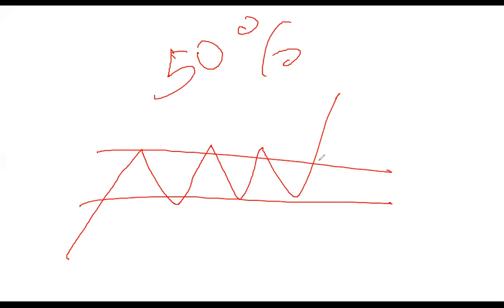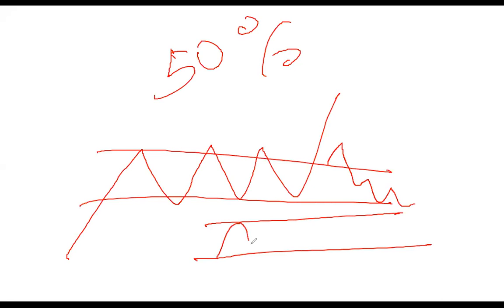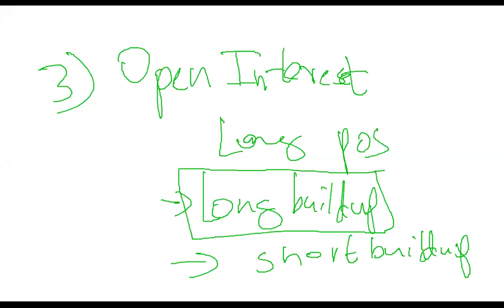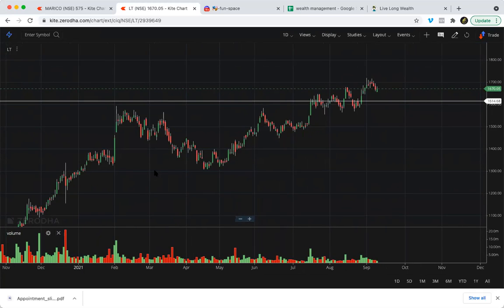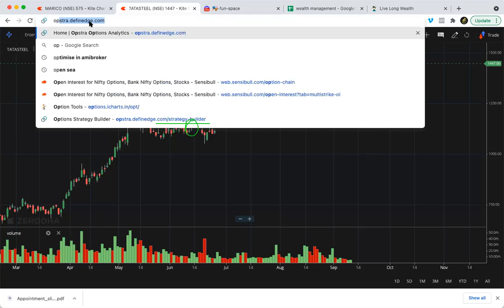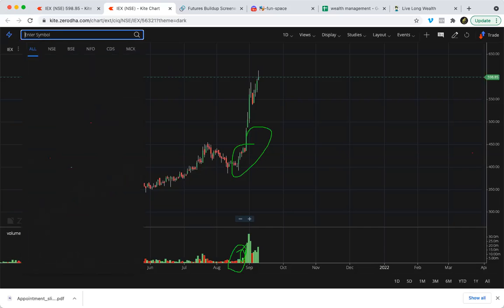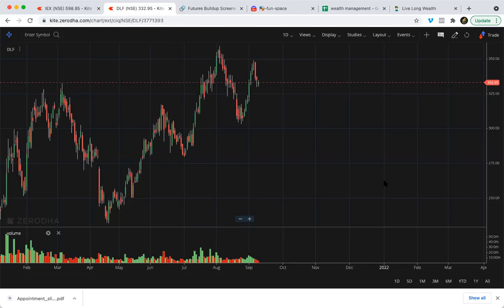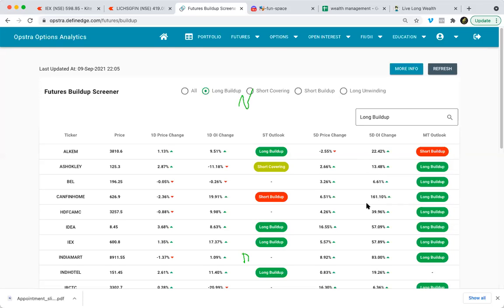Reducing Numberof False Breakouts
Hope this video provides clarity to the topic you have been looking for, let us know through the comments if you have any further concerns.

Click the link below and contact us if you would like to trade in crudeoil with 10x leverage post 6pm with motilal oswal or would like to get started with creating a demat account with any of the brokers